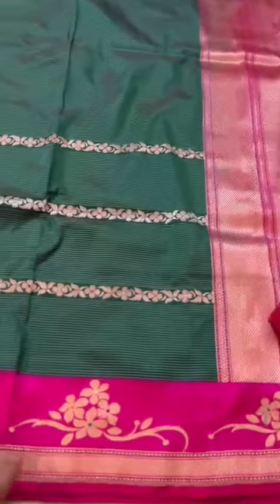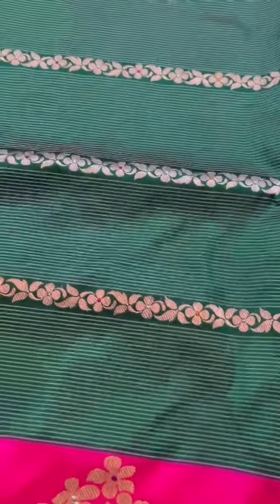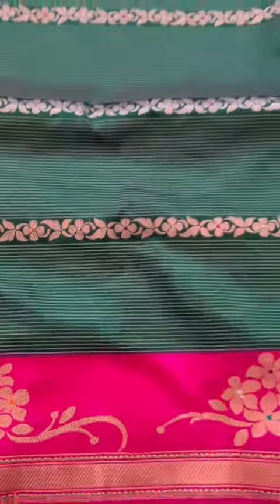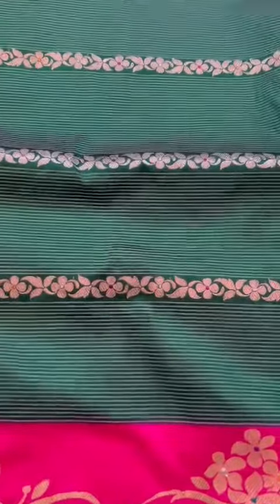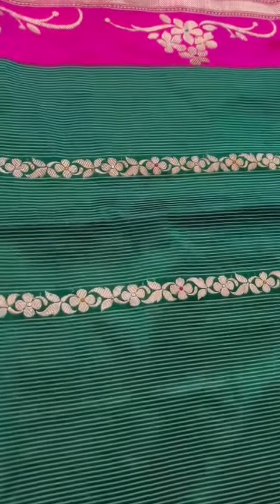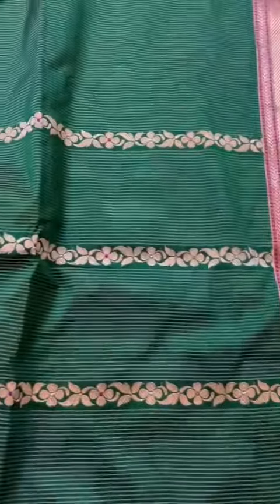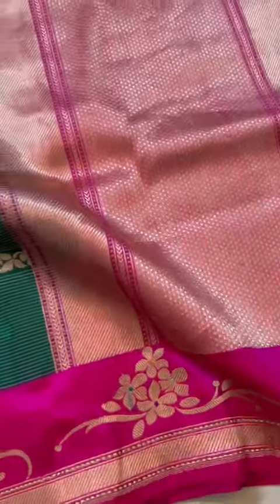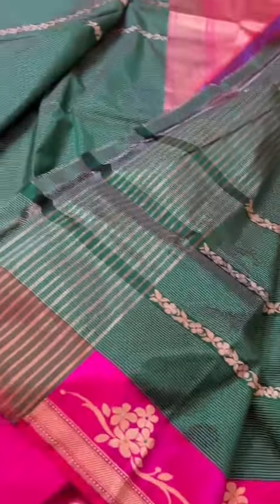Pure katan silk kaduwa weave saree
"Indulge in the artistry of Pure Katan Silk, Kaduwa weave, and Meenakari magic. 🌟 Watch the video to witness the meticulous pin stripes, enchanting Meenakari details, and the stunning allure of the blouse. Each thread tells a story of craftsmanship and tradition. Dive into the tapestry of finesse, where every weave speaks volumes. ✨

✨ Happy Shopping! ✨

Happy shopping!